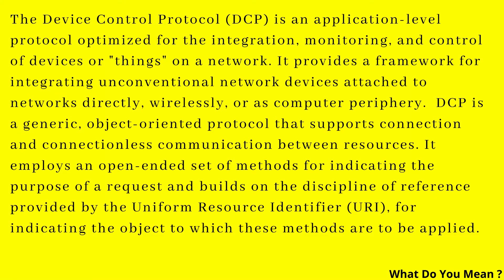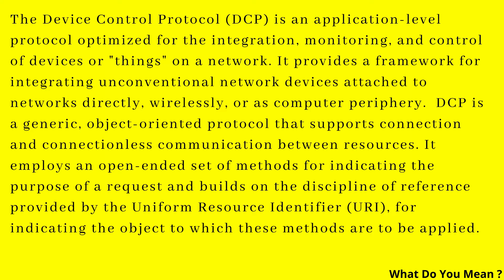DCP Full Form || What is DCP ?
The Device Control Protocol (DCP) is an application level protocol optimized for the integration, monitoring and control of devices or "things" on a network. It provides a framework for integrating unconventional network devices attached to networks directly, wirelessly, or as computer periphery.  DCP is a generic, object-oriented protocol that supports connection and connectionless communication between resources. It employs an open-ended set of methods for indicating the purpose of a request and builds on the discipline of reference provided by the Uniform Resource Identifier (URI), for indicating the object to which these methods are to be applied.